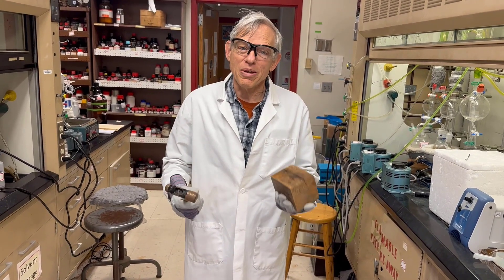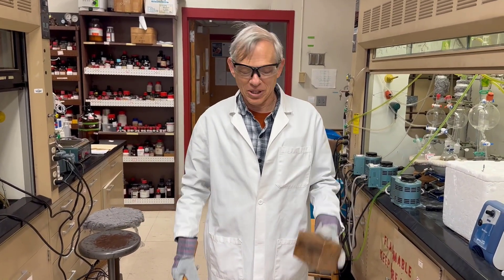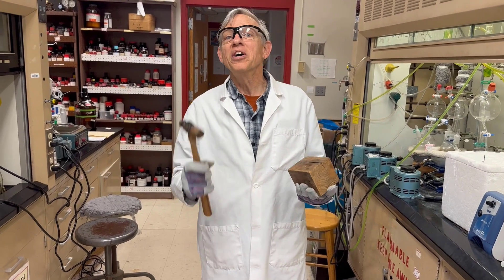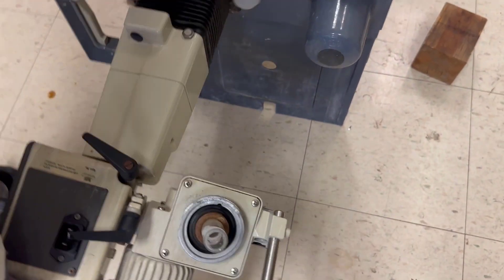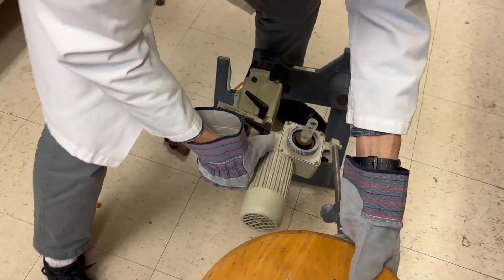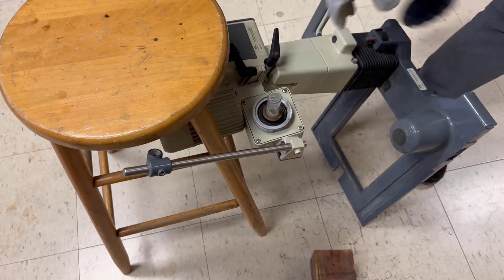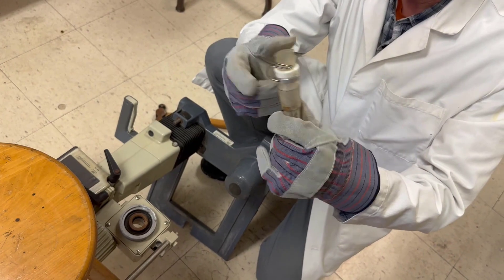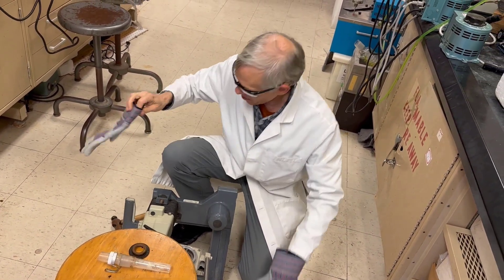Chemistry Lab Rotovap Repair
The Rotary Evaporator is an essential device in the synthetic chemistry laboratory for removal of solvents and concentration of products.  Oftentimes the glass joint used for connecting flasks needs to be removed for cleaning or replacement.  This glass component or Steam Duct can get stuck, but it can be removed by careful use of a hammer and wooden block!  Here's how Prof. Bruce Hamper carried out the repair in the labs at the University of Missouri-St. Louis.  Be sure to wear leather palm gloves, safety glasses and a lab coat.